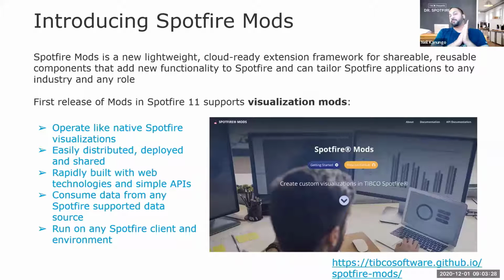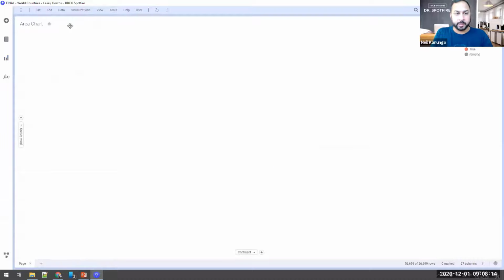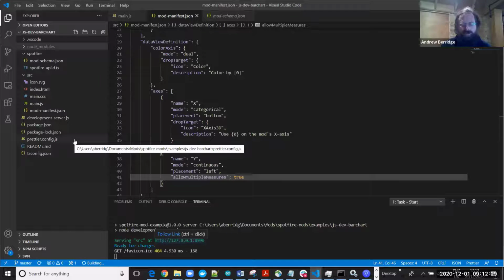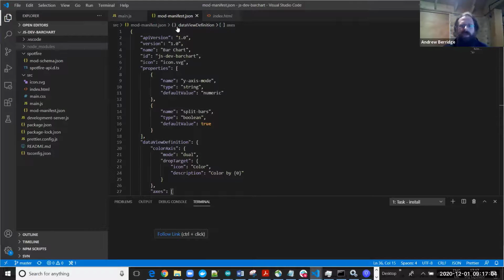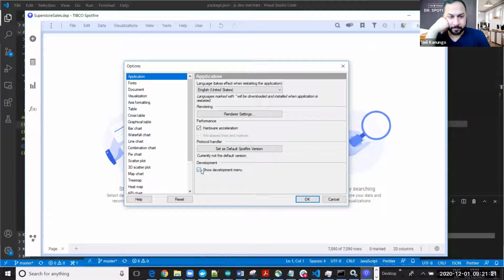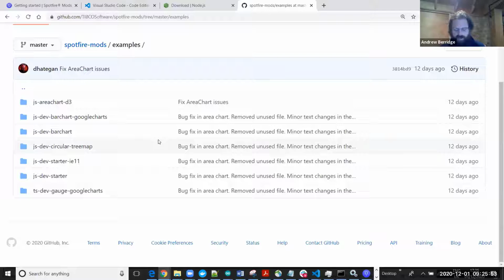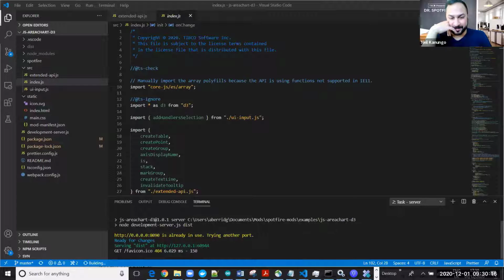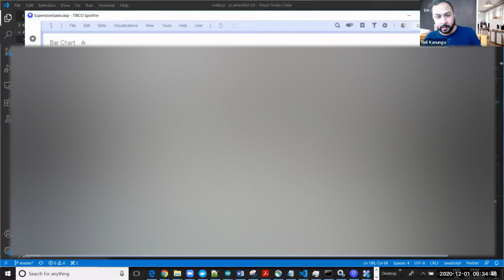Dr. Spotfire - Mods 101: The Basics of Custom Visualizations in Spotfire 11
TIMESTAMPS
1:33 What are Visualization Mods?
4:39 How to use Mods
7:38 Setting up a Developer Environment to Create Mods
16:55 Debugging and Testing Mods
21:59 Publishing Mods
23:38 Downloading Example Mods
24:33 Mods Reference Documentation
32:13 Q&A Session